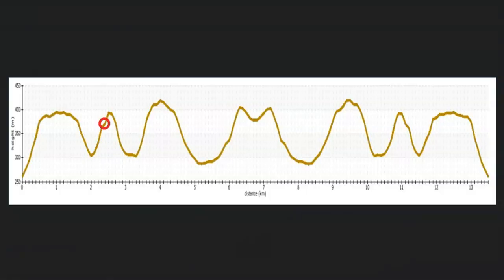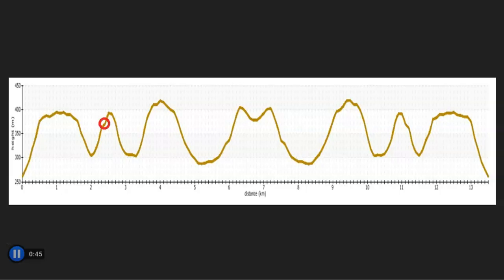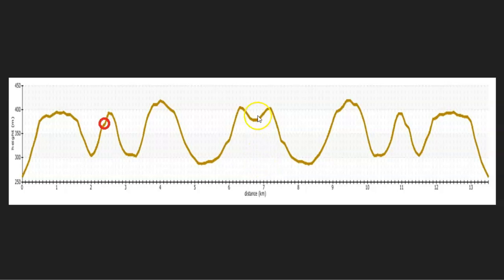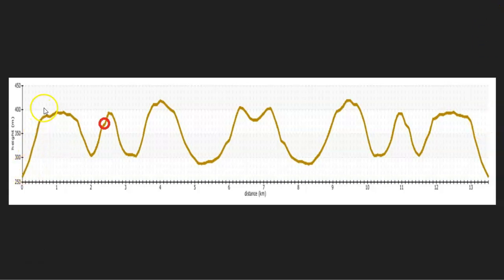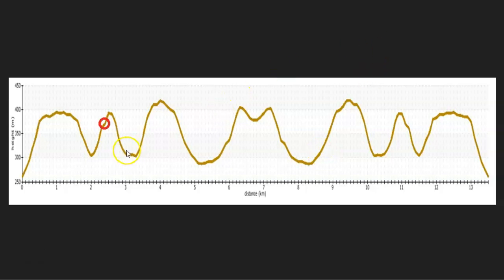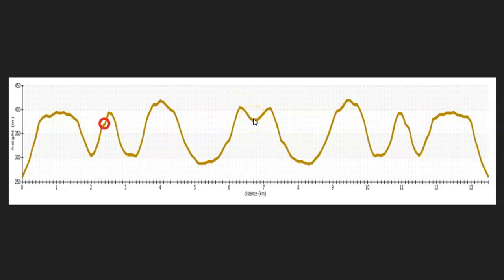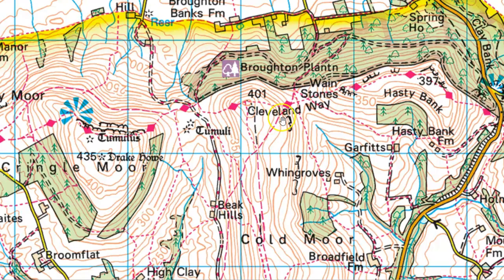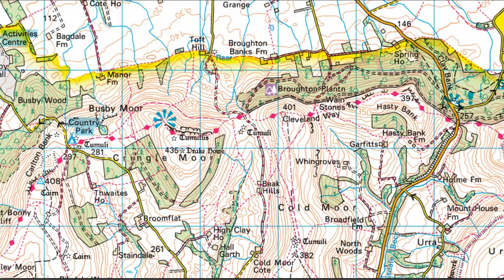Map Reading Task 270 Match the elevation profile to the map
Study the elevation profile and work out my route on the map.
Identify the significant points on the route and also the exact position of the red circle on the profile.

Note that the elevations on the profile don't exactly match the map - allow for slight leeway.